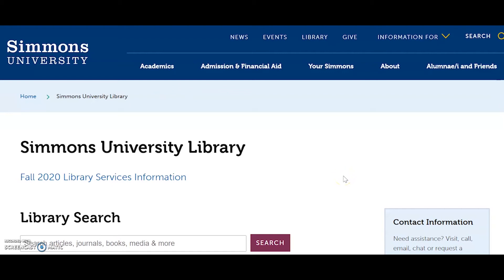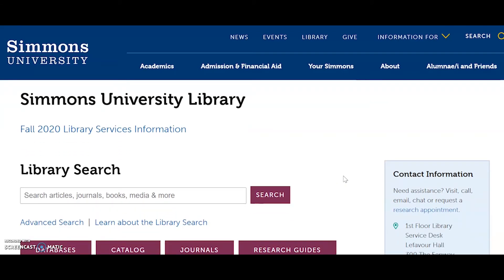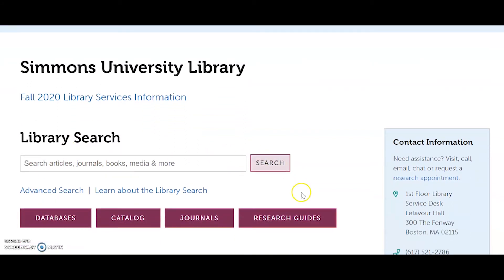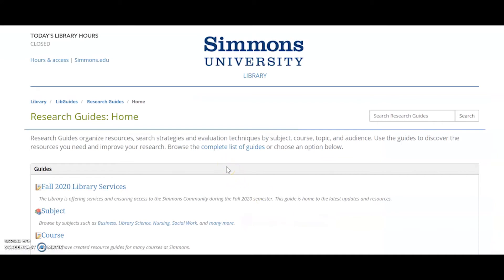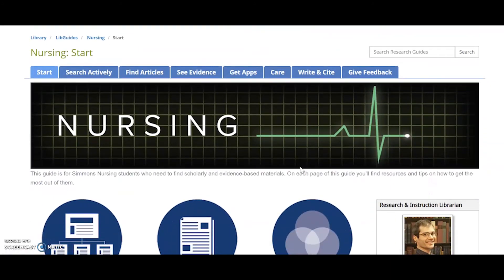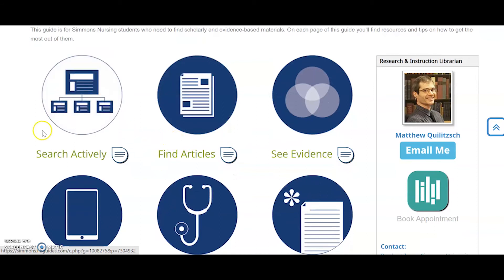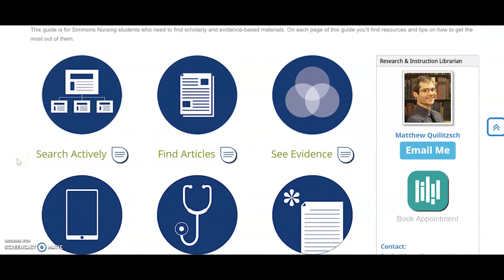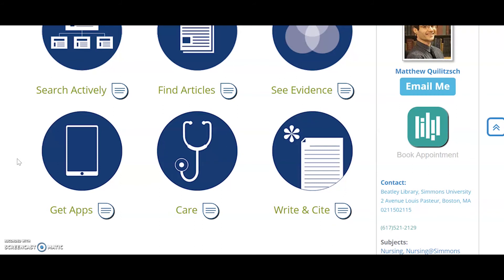Don't Like Doing Research?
Lots of folks cringe when they see "research paper" in their course syllabus. Luckily, the Simmons University Library makes it easy for you to do your research! See how and visit our webpage to make an appointment with a librarian.